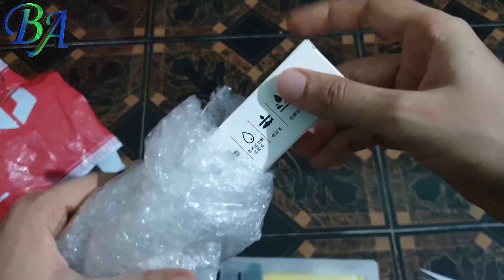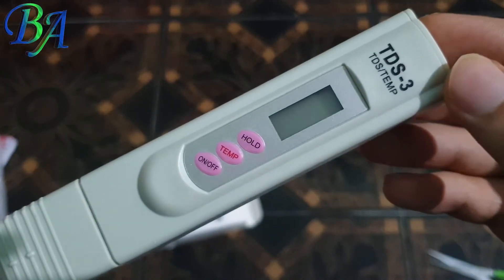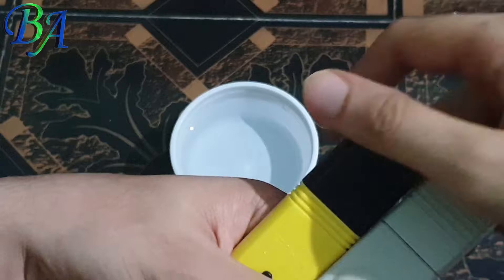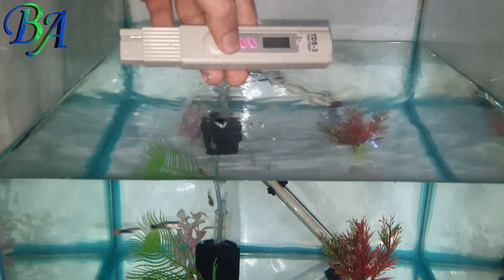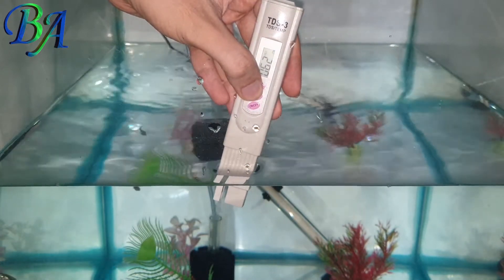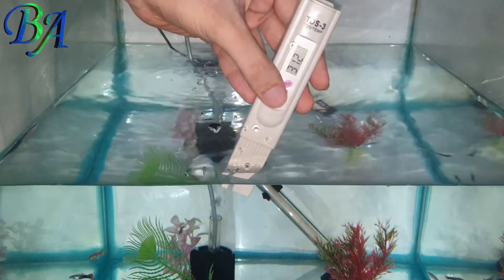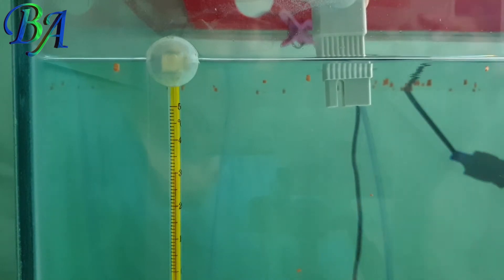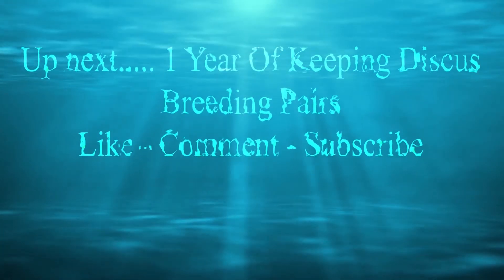How To Use A TDS Meter | Unboxing New TDS Meter | TDS Meter For Aquarium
In this video I have bought a new TDS and PH meter for testing the parameter of my aquariums.  This is the 1st part and the 2nd part will be coming soon which will consist of the use of PH meter and how to calibrate it for first time use.

aquarium tds meter
using tds meter
aquarium tds meters
tds meter
total dissolved solids
how to use a tds meter
tds water tester
how to use tds meter
benaqua10